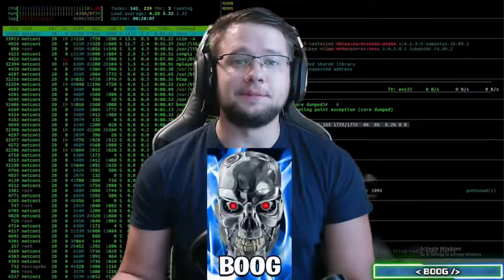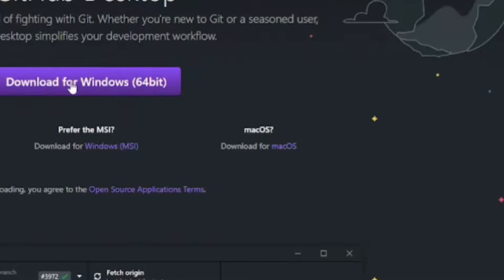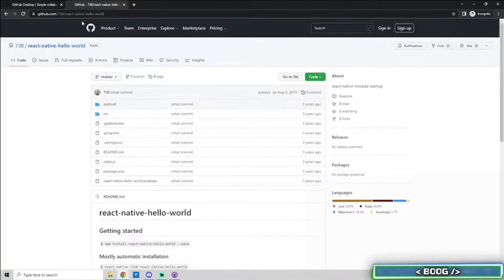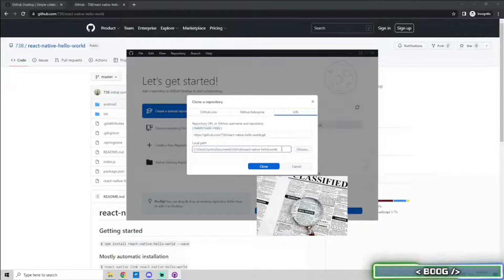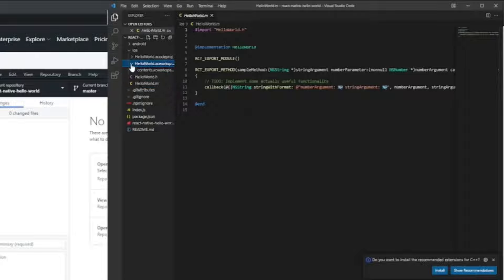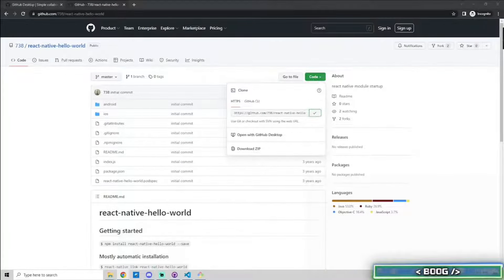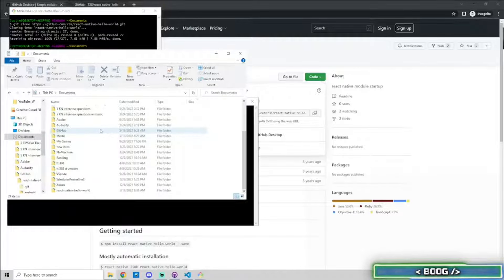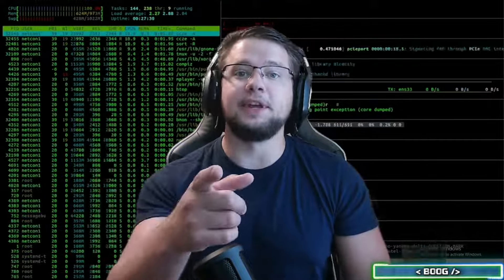How To CLONE A Repository From GitHub The EASIEST And FASTEST Way! (2022, GitHub Desktop, Git Bash)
Script:
Hey, how's it going everyone it's B00G and in less than 5 minutes,
we will be learning 2 ways to clone a repository on GitHub
The first method is using GitHub Desktop and the other is using Git Bash. Both options are simple and viable.
GitHub Desktop is more beginner friendly and Git Bash is the experienced and quick version. With that being said lets get right into it!

`Quick intro`

Alright so the first method we will go over for cloning repositories is GitHub Desktop. Go ahead and

If you're working on a Mac, click 'Download for macOS'. If you're working on Windows,
click the purple 'Download for Windows' button. Once it finishes downloading it will open up.

From here you can clone, create or add existing repositories. We are going to clone so click
the second button. Click URL on the top right. Go to the repository you want to clone, in this

case I googled a simple Hello World React Native program. Make sure to check near the top left
to see if you are on the master version or a branch. In my job, we have the master version, which

is the official source code, then there is a branch off of that called develop. The develop branch is
what the feature branches get merged into once the Pull Requests are reviewed by the managers.

So feature gets merged into develop which then gets merged into master or also referred to as main.
Once you verified you're on the correct branch, click the green Code button near the top right and
copy the link.

Go back to GitHub Desktop and paste the link in the top field. The second field is where the project will
be cloned to in your local machine. Edit this path if you want it to be saved somewhere else. Go ahead
and click the clone button. Once it finishes cloning, you can see what the current repository is, what the

current branch is, and when the last Fetch was. The last fetch means when you last cloned the repo. From here,
you can Open the repo page on GitHub in your browser, View the files of your repository in the file explorer,

and open the repo in your external editor of choice. Mine is VS Code but most IDEs will work. Once it opens,
the cloned repo and source code should be there. Open up the folders and click on the files to see their
contents.

The second method requires you to download and install Git.
and select macOS if you're using a mac, otherwise click Windows. Follow the default installation. Open it

and type git --version to verify that it was downloaded and installed correctly. Make sure that you are on the
correct branch and then click the green code button near the top right and copy the link. Once it is copied,
open the file explorer and go to the location you want to clone the source code to. Right click on the empty

space in the folder and select 'Git Bash Here'. type in the command prompt: git clone and then paste the URL
that was just copied. Mine was placing a character at the beginning and end so just delete these two and

hit enter. The repo should be copied onto your local machine now. Verify that it is there by going back into
the folder and looking for the newly created folder inside of it. Open it and you will see the newly cloned repo.

Now you can open it by going to your IDE and selecting open folder. Search for it and then click 'Select Folder'
This will open up the project and you can see the source code once you open the folders and click on the files.

Alright guys hopefully you now have the same source code that is on the GitHub repo on your local machine. If this
free to leave suggestions for future videos, and I'll see you... in the matrix!